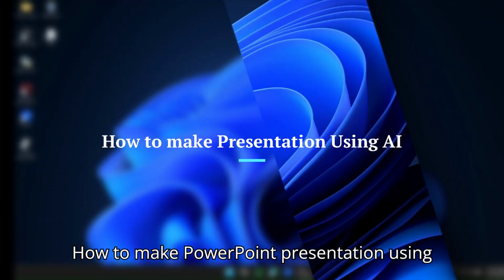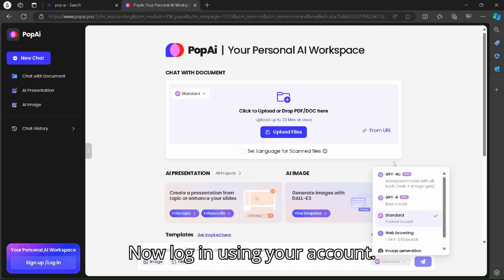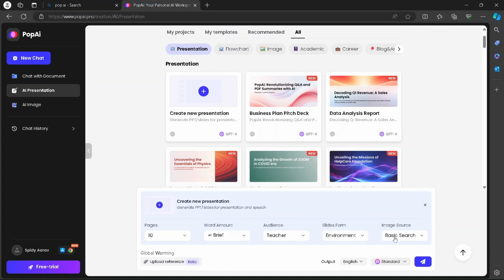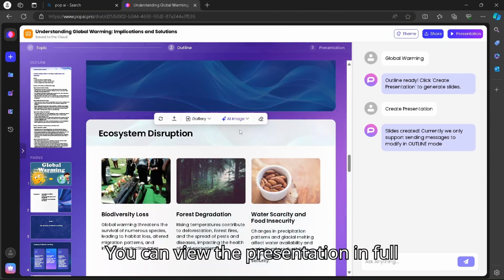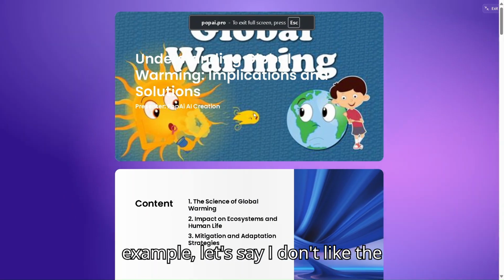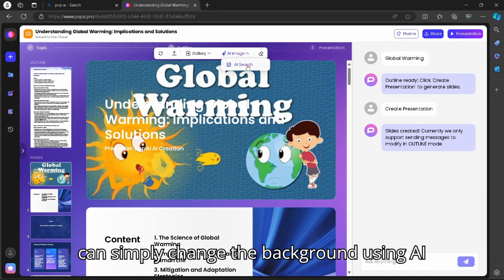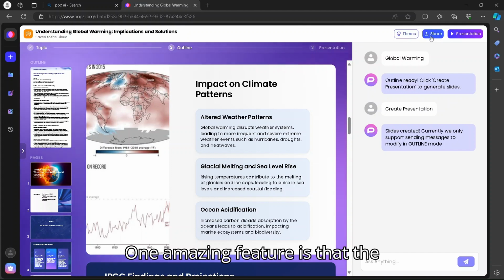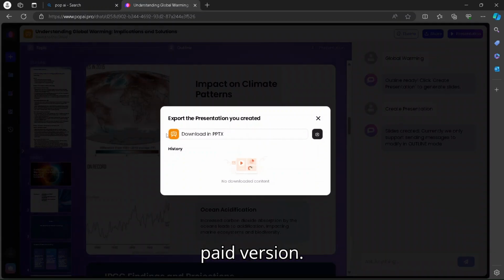How to make presentations using AI🔥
Are you ready to revolutionize the way you create presentations? Say goodbye to hours of formatting and brainstorming, and hello to instant, stunning slides with the help of AI. In this tutorial, we’ll guide you through the process of using an AI-powered presentation tool that will transform your ideas into a captivating slideshow.

Remember, AI is here to simplify your life and empower your creativity. Let’s harness its power together in this informative and practical tutorial. See you in the video!